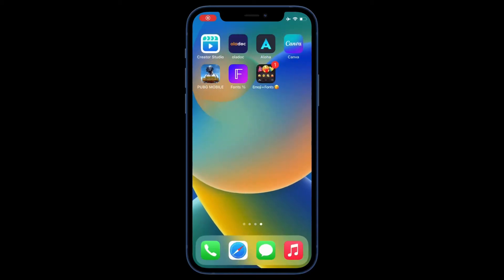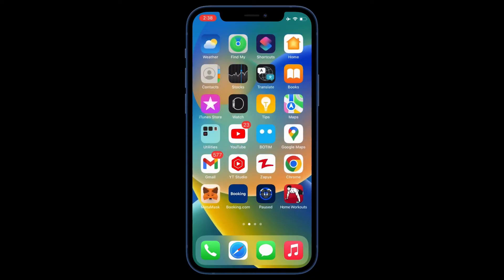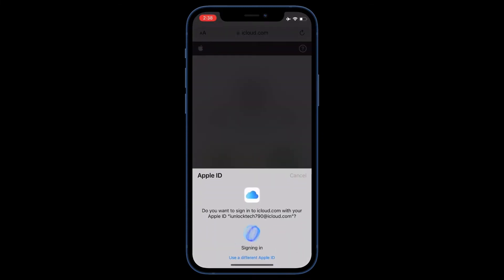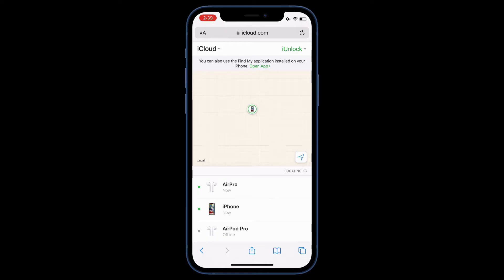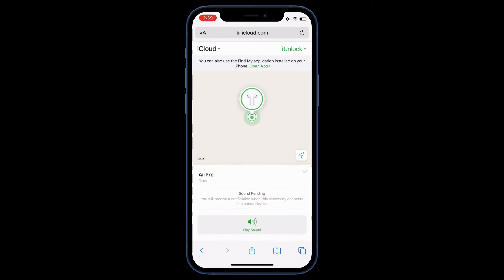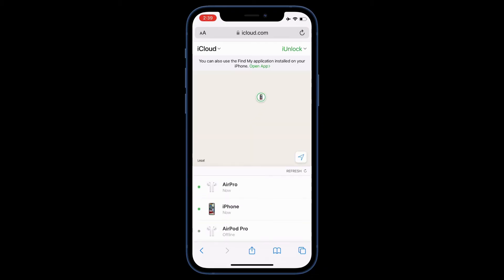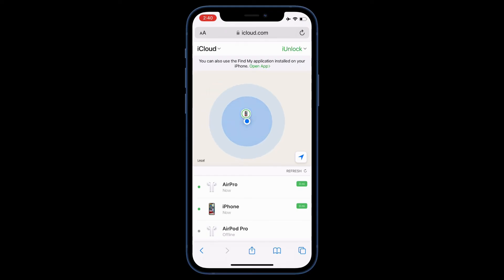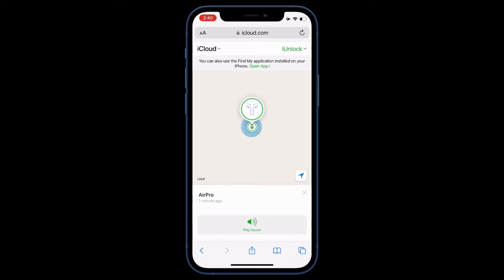How to Find Your Lost or Stolen AirPods | Locate AirPods Using Find My iPhone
How to Find Your AirPods When They Go Missing

How to find lost AirPods and make them ring if they're hiding